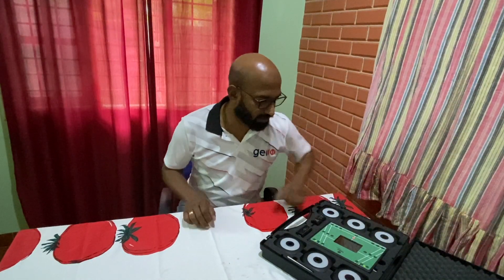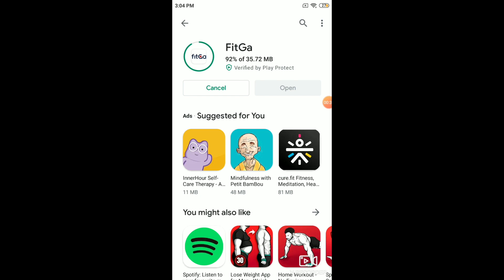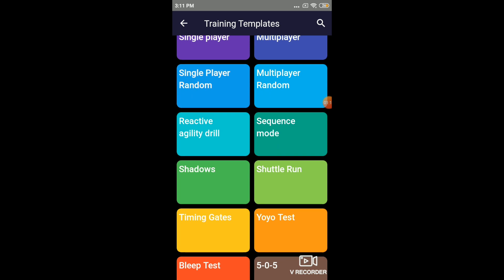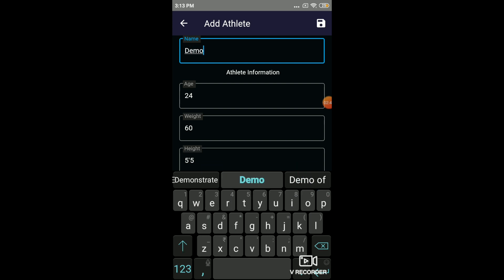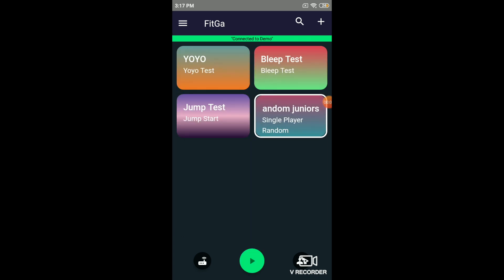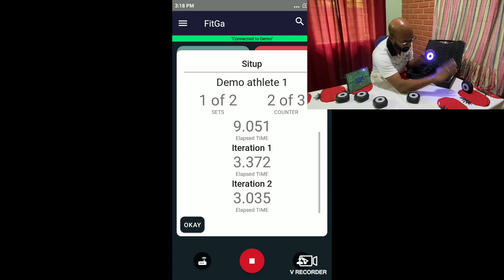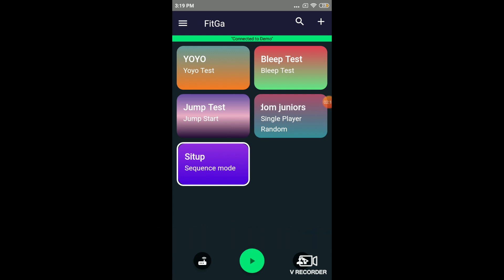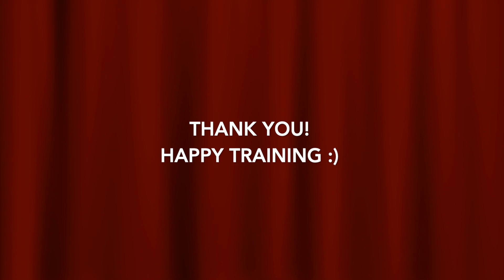FitGa getting started